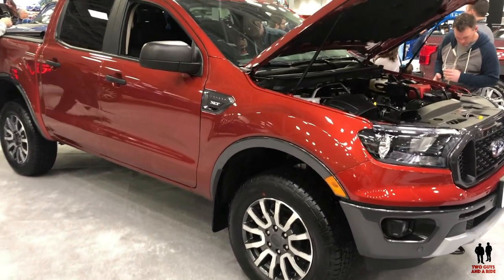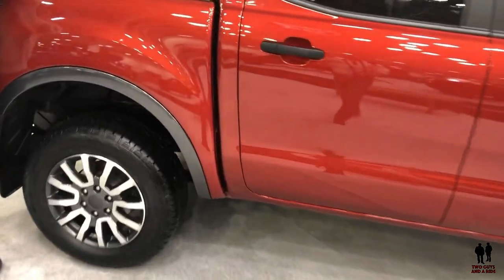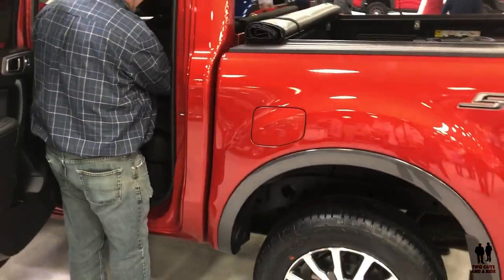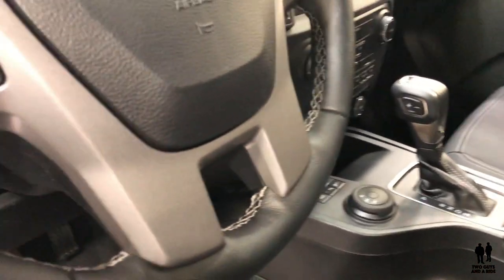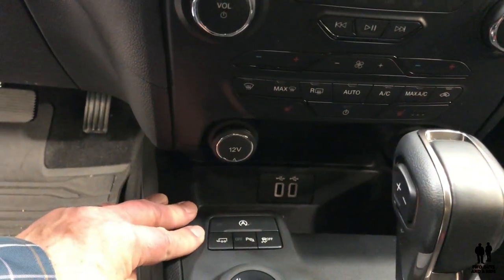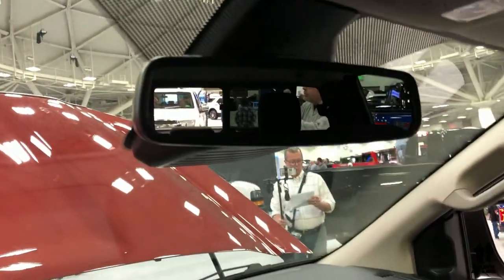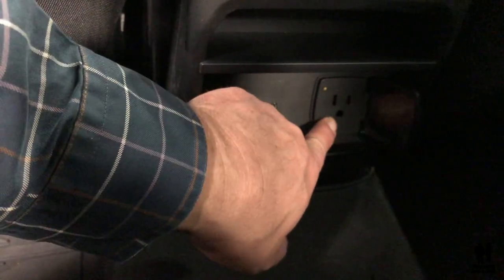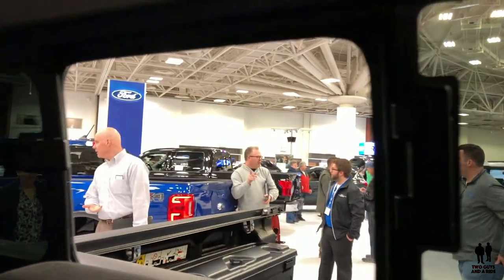2019 Ranger XLT - Is it still the King of small trucks?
2019 Ranger XLT

Is "mini me" as good as the King of the Hill?

Three trim levels
$24,300 MSRP to $32,210 starting
2.3 L EcoBoost 270 HP/310 lb ft
10 Speed Auto Trans
126.8” wheelbase
Up to 8.9” Ground Clearance
1860# Payload
7500# Tow Rating
Independent front suspension
4x4 electronic Shift on the fly
Trail Control and Terrain Management System
16” to 18” wheels

Special thanks to the Twin Cities Auto Show

2019 Ranger XLT